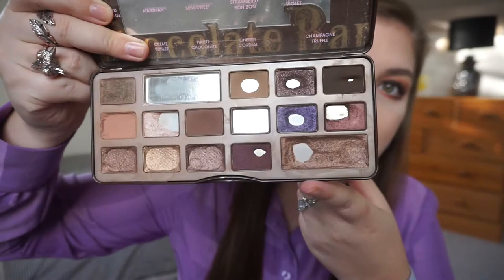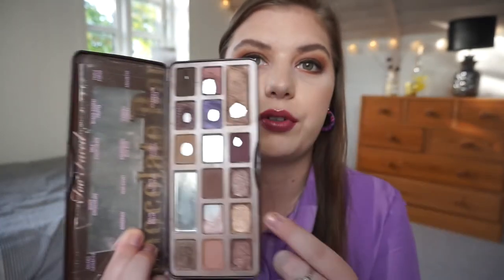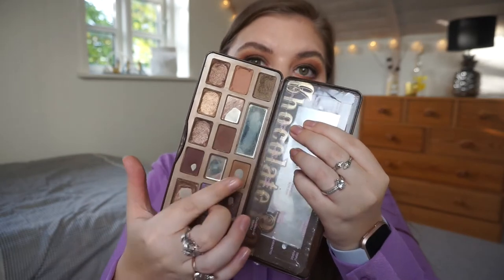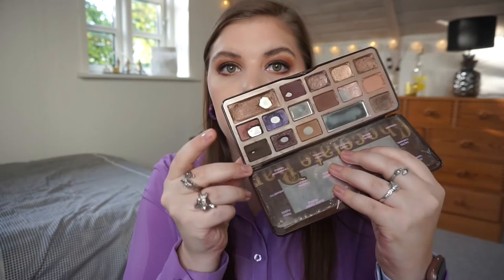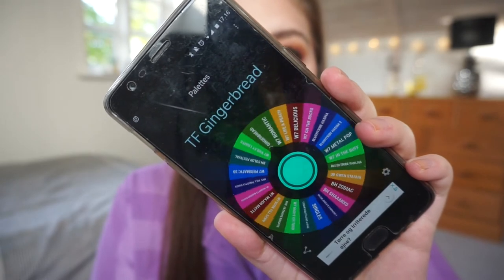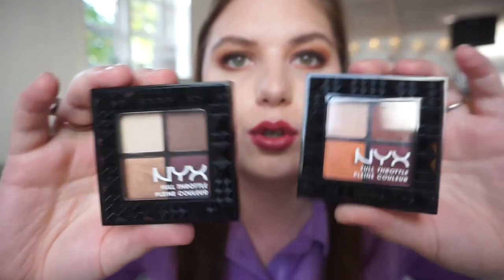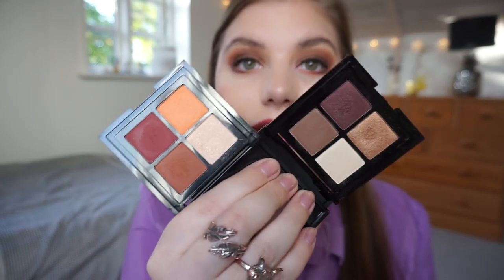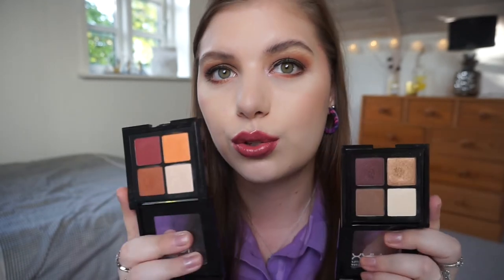TWO WEEKS ONE PALETTE // TOO FACED CHOCOLATE BAR